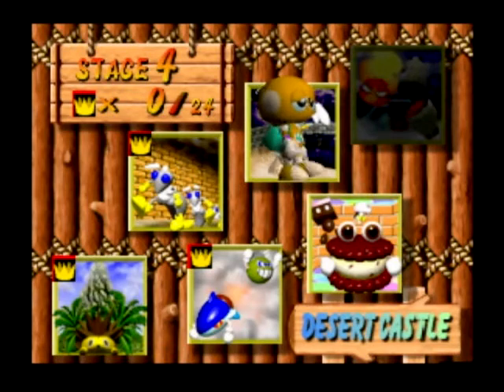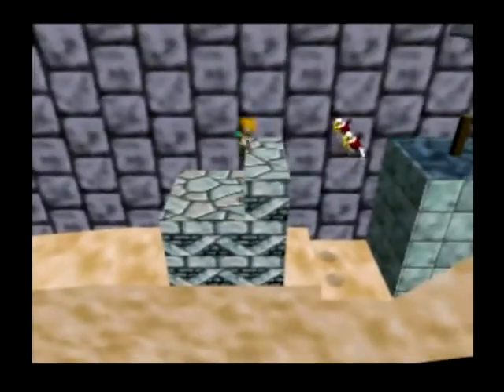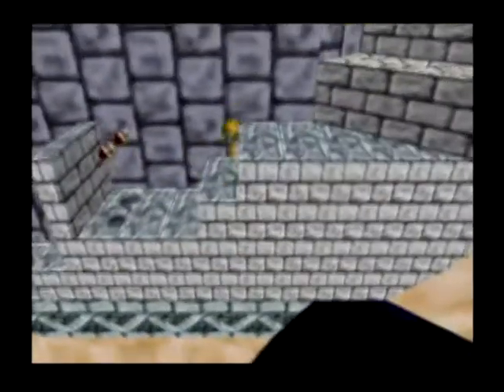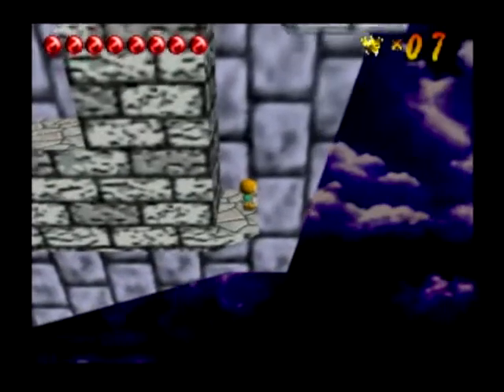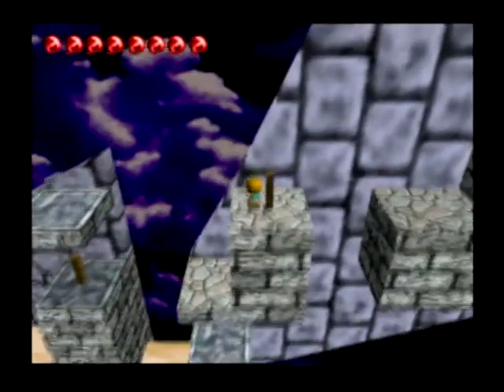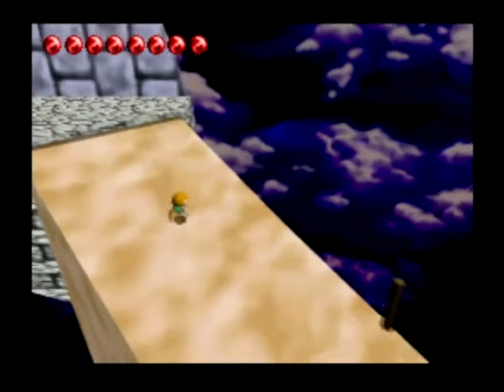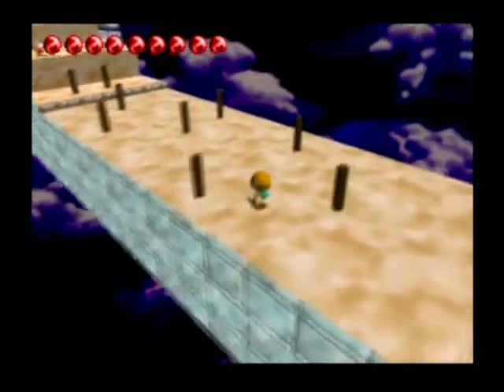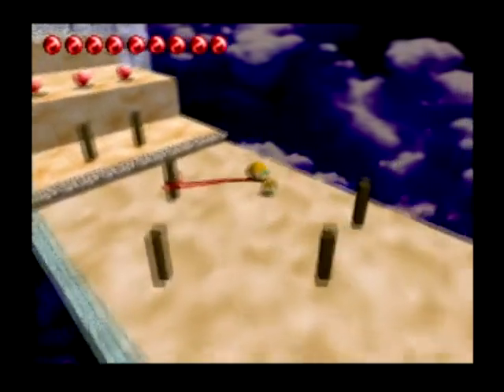Let's Play Chameleon Twist Part 4 - DESERT LEVEL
People falling into (and, unrealistically, being submerged in) quicksand or a similar substance is a trope of adventure fiction, notably in movies. According to Slate, this gimmick had its heyday in the 1960s, when almost 3% of all films showed someone sinking in mud, sand, or clay. For instance, T.E. Lawrence's servant boy Daud dies in quicksand in a scene in the 1962 movie, Lawrence of Arabia. Actor Al Mulock's character dies by falling into a quicksand pit in the 1959 adventure Tarzan's Greatest Adventure. In 1960's Tarzan the Magnificent Gordon Scott and Jock Mahoney hide from John Carradine in a pit of African Black Quicksand. The proliferation of quicksand scenes in movies has given rise to an Internet subculture scene dedicated to the topic.

Television programs of the 1950s–1960s likewise portrayed the perils of quicksand in dramatic fashion. In the Western television program The Rifleman, for example, two teens are portrayed venturing into a swamp and sinking in quicksand up to their necks, frantically yelling for help until rescued by the title character, Lucas McCain, in the episode "Old Tony," which ended the series' final season in 1963 (episode #168).

In an episode of Batman, the Dynamic Duo fall into quicksand, and Batman (more or less correctly) instructs Robin to "stay perfectly still," whereupon they sink to an equilibrium level (implausibly just below the lower lip).

One of the earliest popular fictional references to quicksand occurs in Les Misérables, wherein Victor Hugo dedicates two chapters to the subject in volume Jean Valjean, Book Third--Mire, but Soul, Chapter V, For Sand as well as Woman There Is a Finesse which Is Perfidy, and Chapter VI, The Fontis. Chapter V relates supposed actual incidents of individuals and animals sinking to their death in quicksand on the seashore, while chapter VI describes Jean Valjean valiantly carrying the body of Marius above his head as he wades through a face-high quicksand pit in the Paris sewers. In Robert Louis Stevenson's Pavilion in the Links, quicksand plays an important role.

The Tamil-language movie Mella Thirandhathu Kadhavu uses quicksand as a major plot point in the flashback parts of the protagonist's story. Quicksand also features heavily in the Bengali novel Chorabali (Bengali for "quicksand"), in the Byomkesh Bakshi detective series by Sharadindu Bandyopadhyay.

In Mel Brooks's Blazing Saddles, Bart and Charlie ride a handcar into quicksand and are almost submerged. The cart is pulled out by Taggart and Lyle, completely ignoring Bart and Charlie, who are forced to escape on their own.

As late as the 1980s, the film Southern Comfort showed a character named Stuckey(Lewis Smith) as a National Guardsman out on bivouac with fellow soldiers when the team becomes lost in the Louisiana Bayou. Stuckey is swallowed up quickly after falling into a quicksand pit as a helicopter is searching for him I AM FUCKING TIRED OF THESE DESERT LEVELS